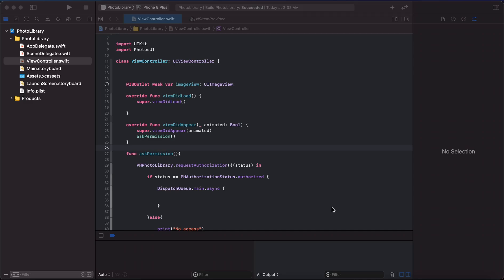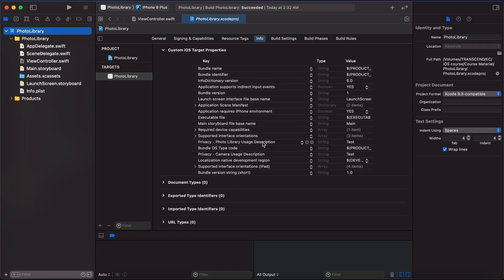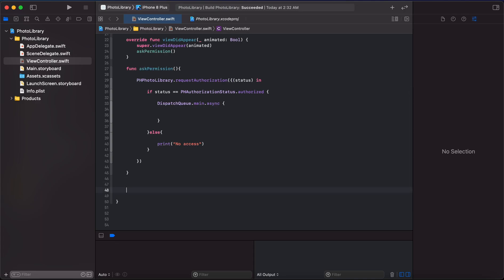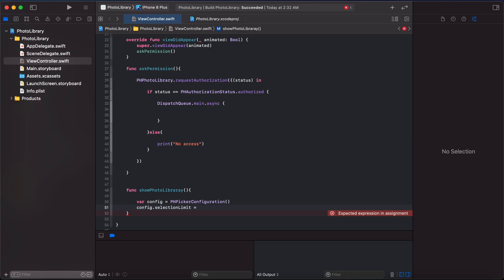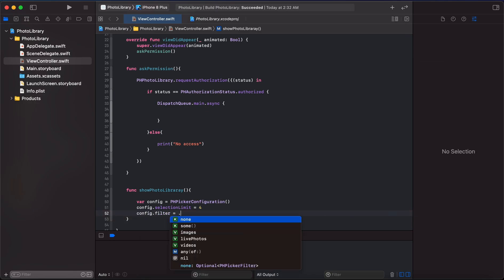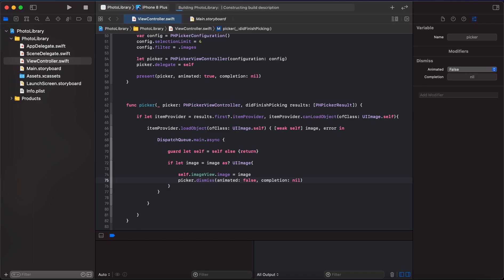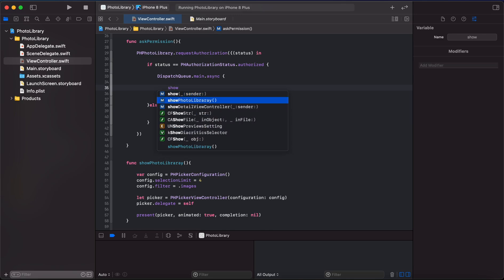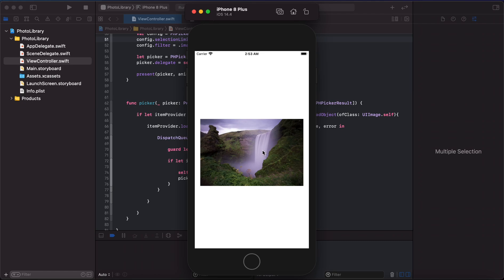Photo library multi selection in Swift - PHPickerViewController | Swift tutorial | iOS Development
Today's tutorial tutorial is about phots multi selection and videos multi selection. In this Swift tutorial you will learn how to select multiple assets from photo library.
Tutorial Type: iOS Development
Language: Swift
IDE: Xcode